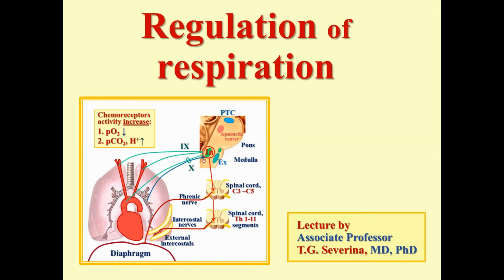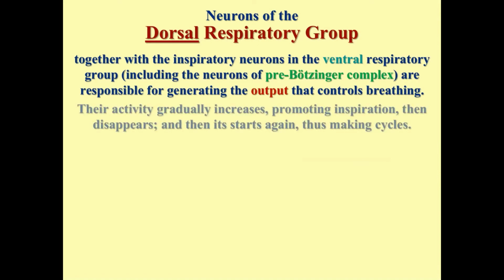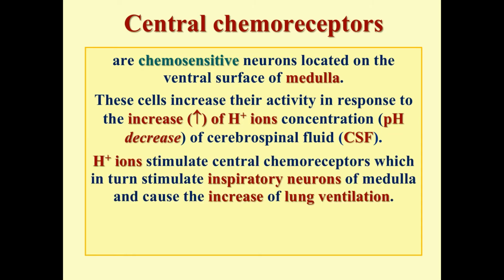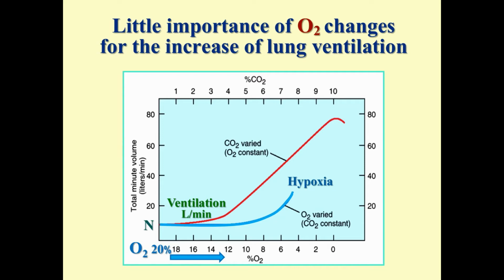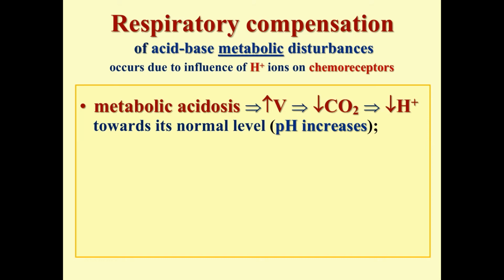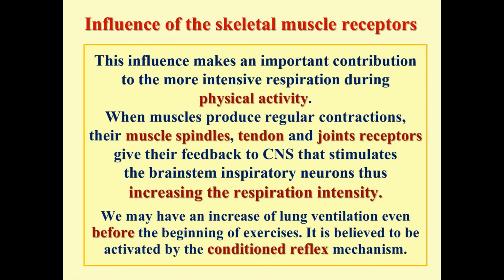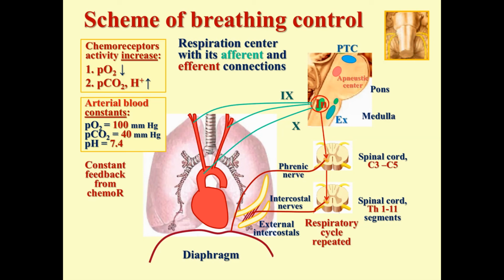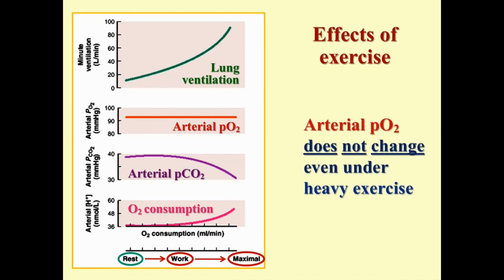Lecture 21. Regulation of respiration